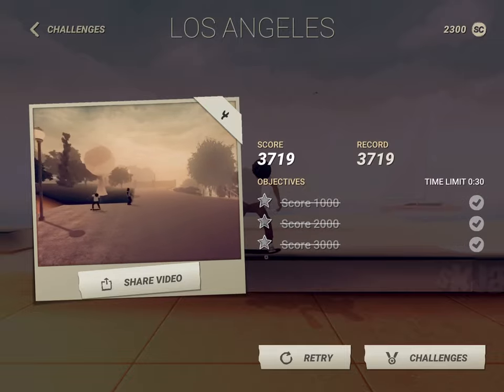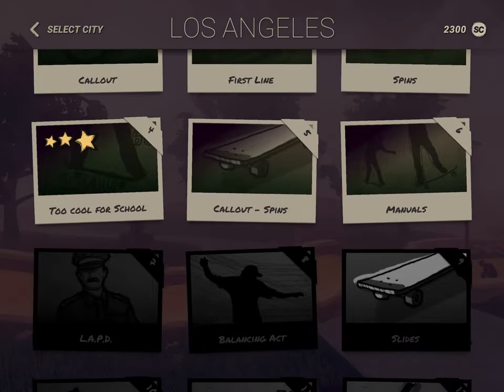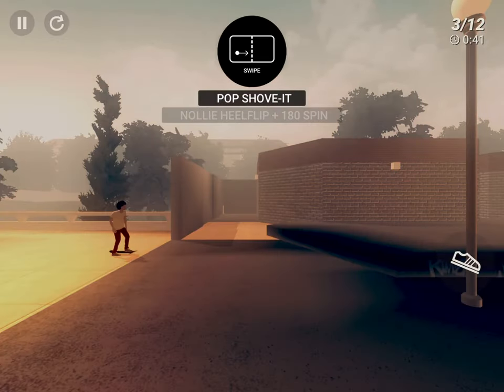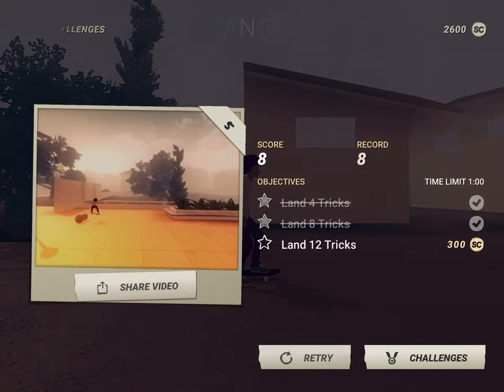Skate City: Apple Arcade iOS Gameplay (by Snowman)